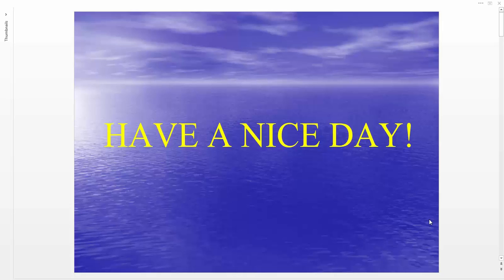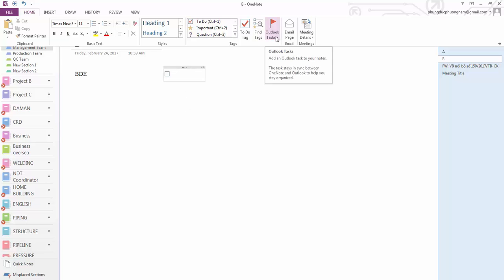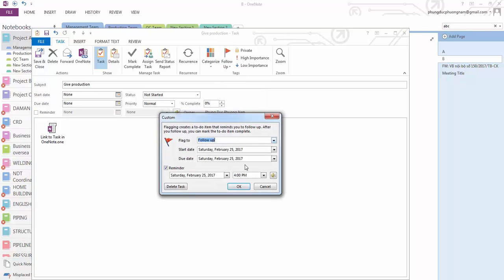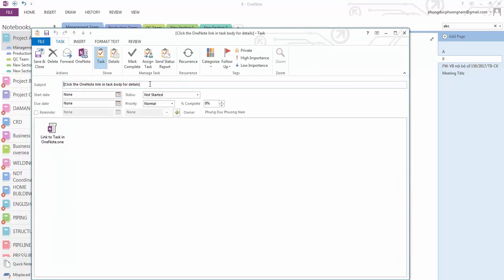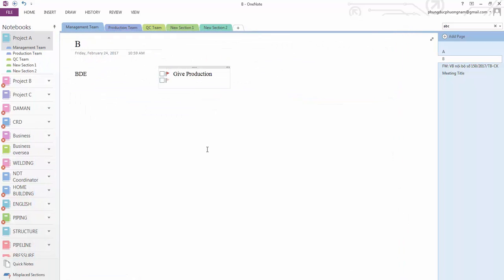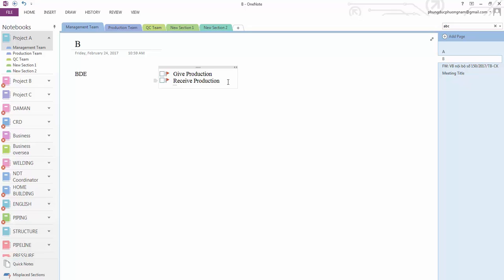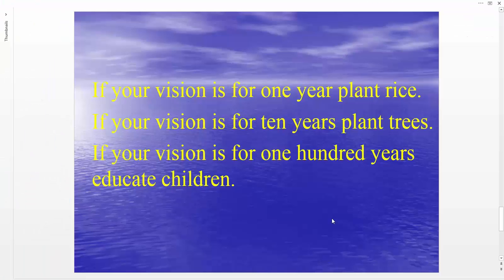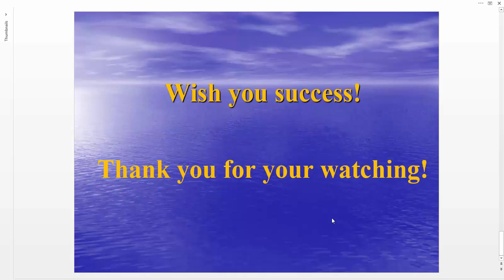HOW SET UP TO DO LIST IN OneNote?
To do list (with check box) with Notes tags (highlight, star, question, to do list, flag (with deadline) etc.).